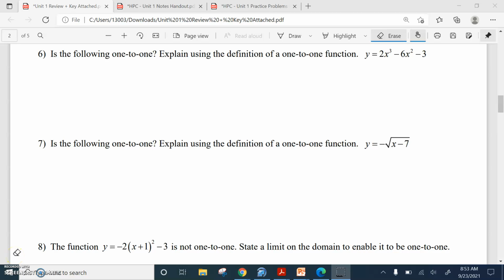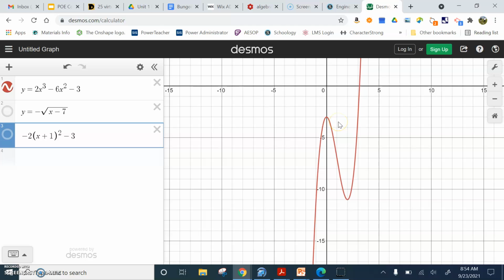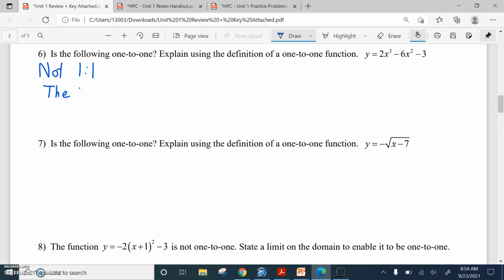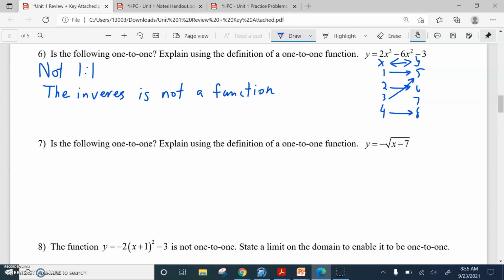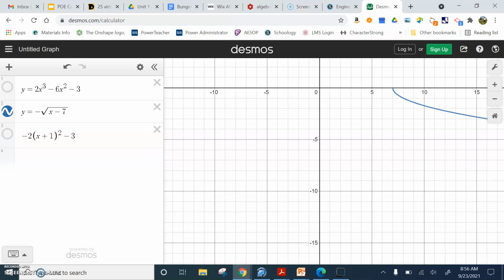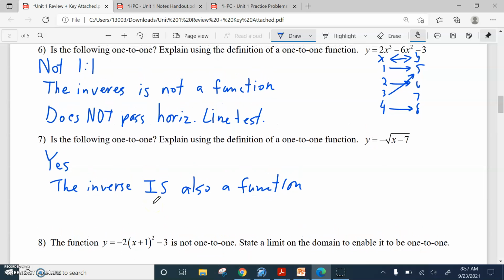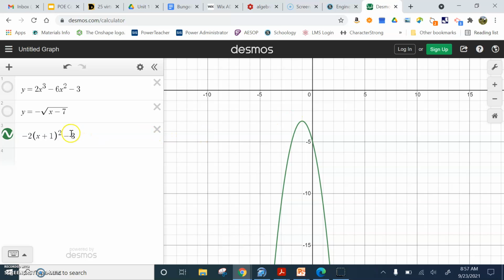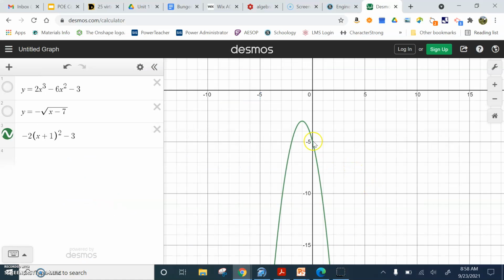HPC Unit 1 Review Problems 6,7,8